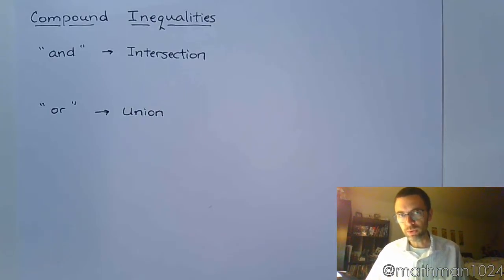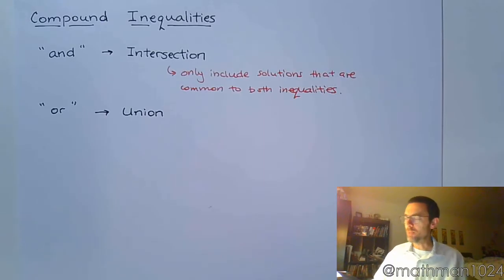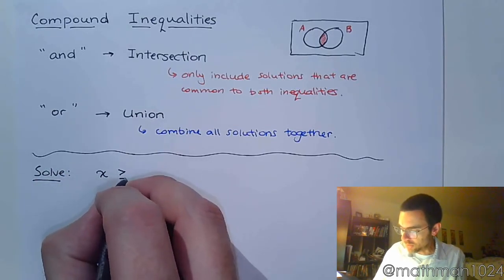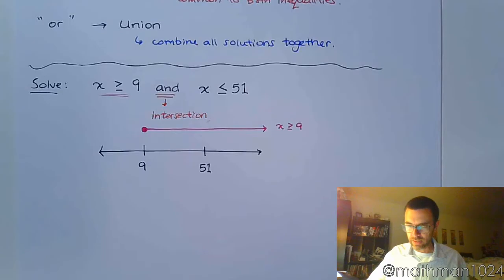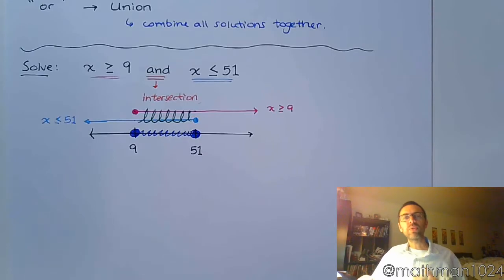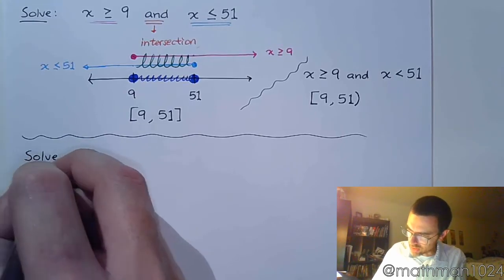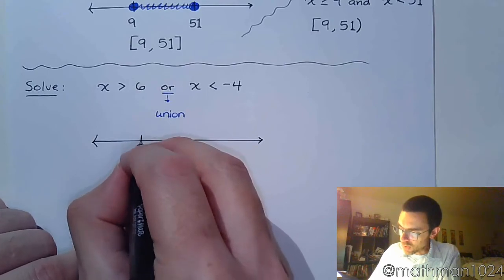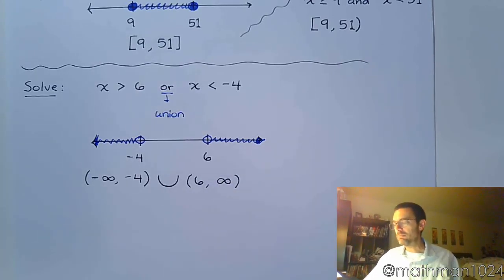Compound Inequalities - Part 1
Pay attention to the difference between the words "and" and "or."  One means intersection, and the other means union.